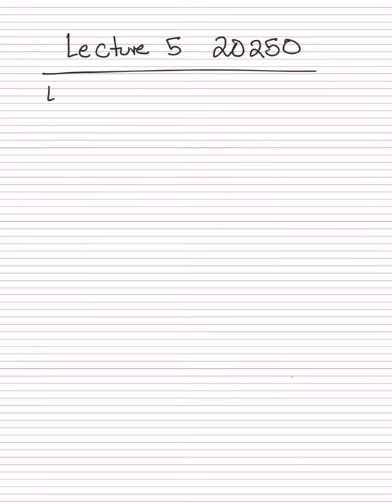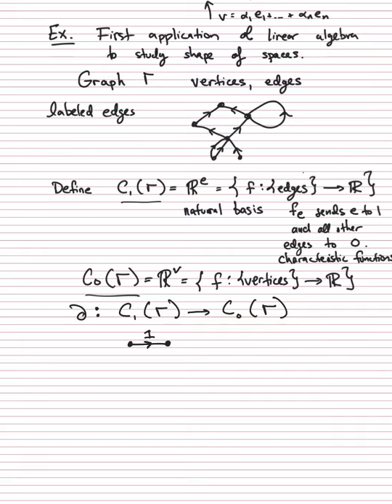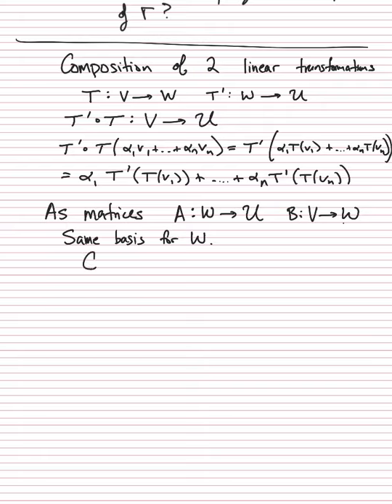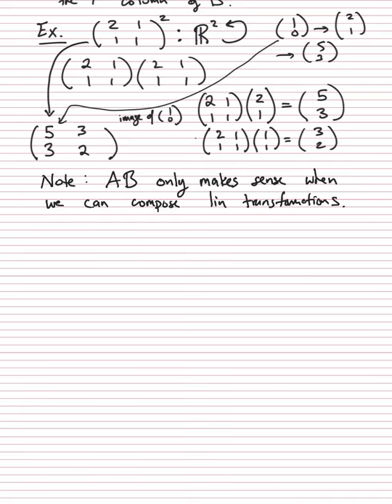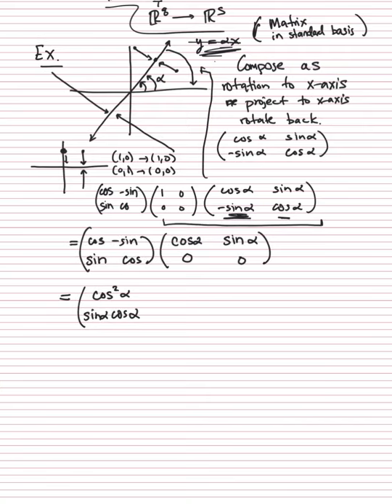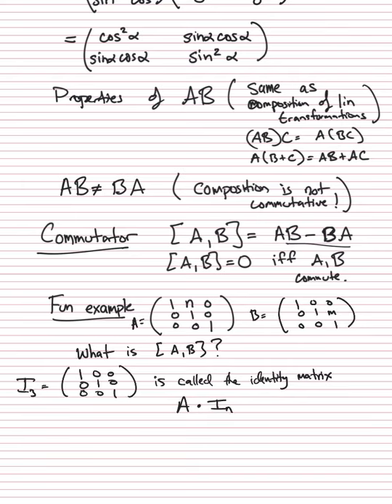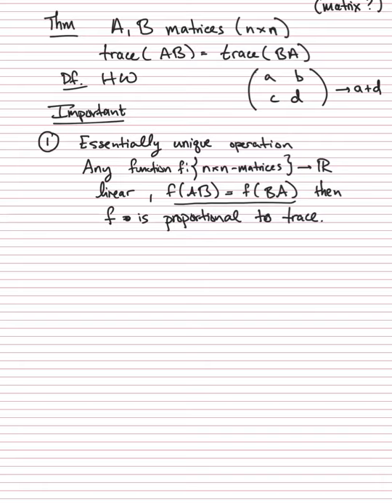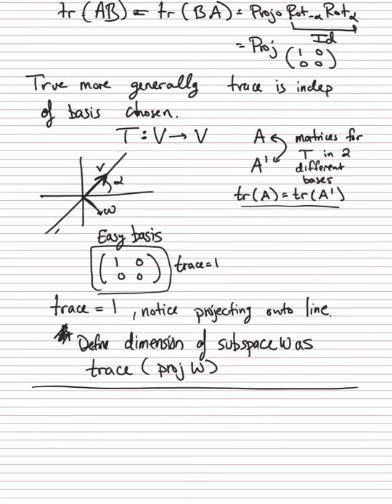Lecture 5- compositions and multiplication